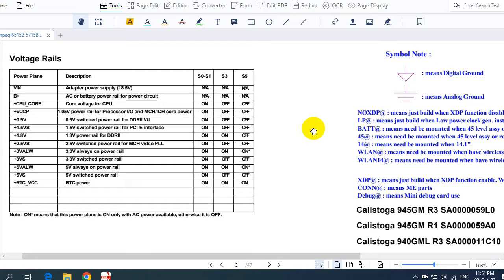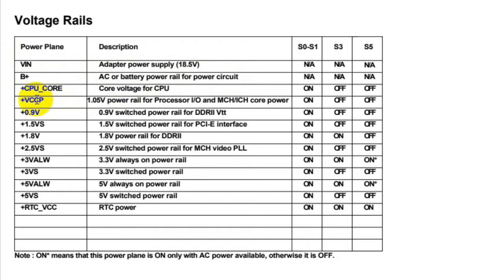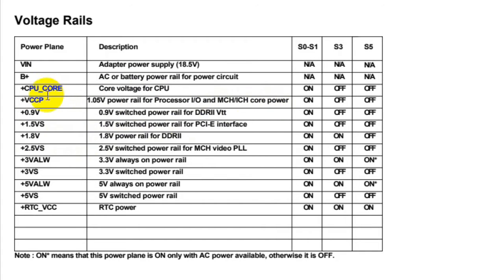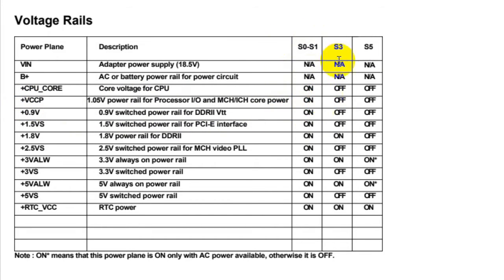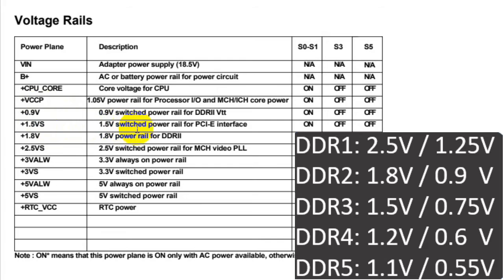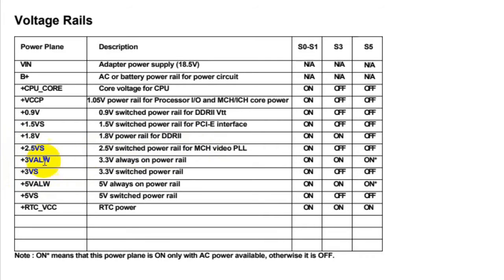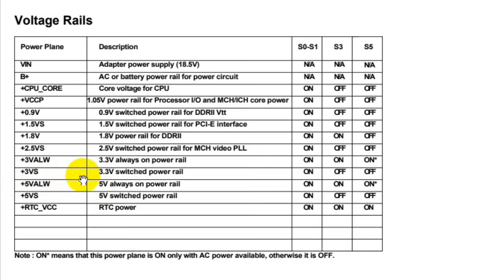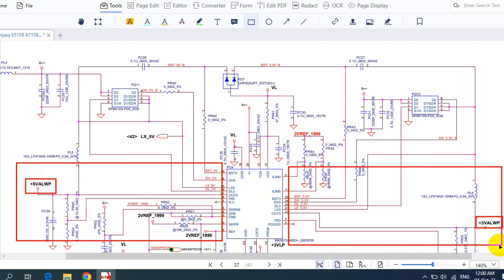Trace Laptop Voltage and understand Motherboard Power Rails on HP Compaq 6515B 6715B Scheme